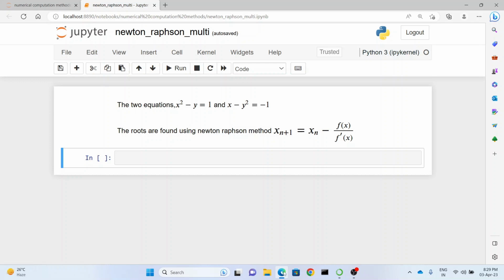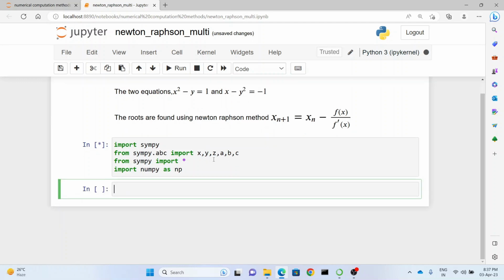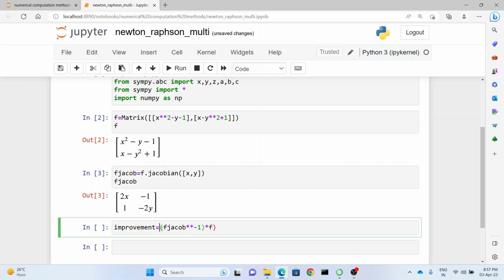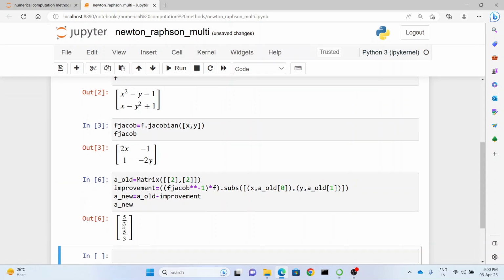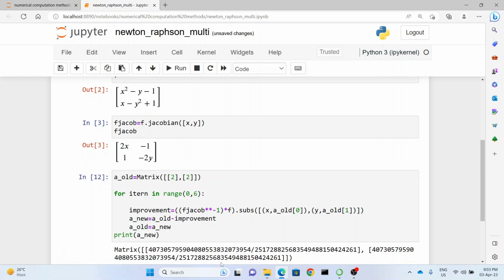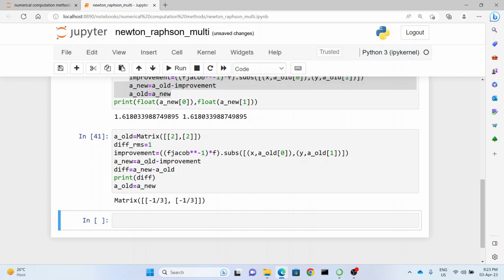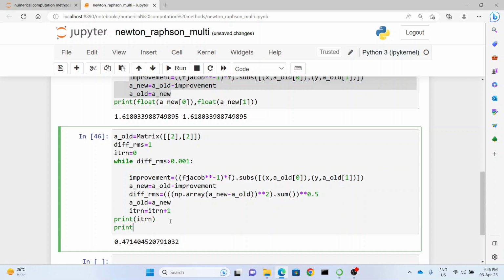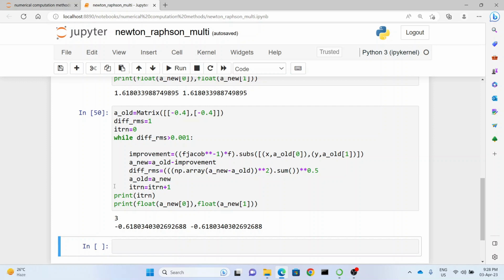Newton Raphson Method, Multi Variable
Newton Raphson method can also be used to find roots of multivariate equations. The method converges fast. It is used for non linear equations. Sympy is used to find the Jacobian of the system of equations.